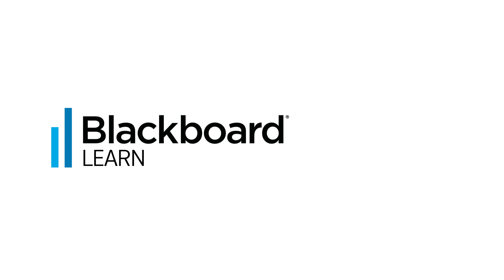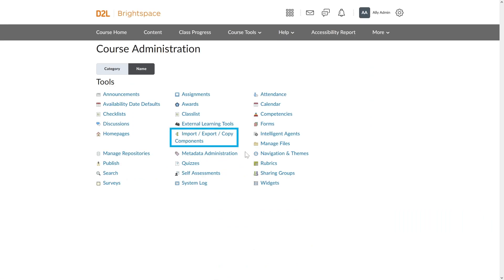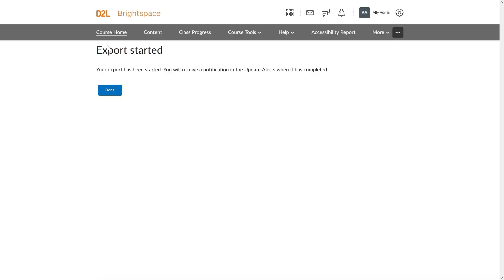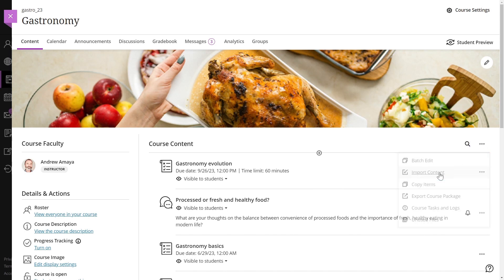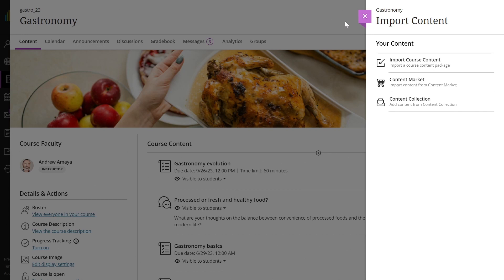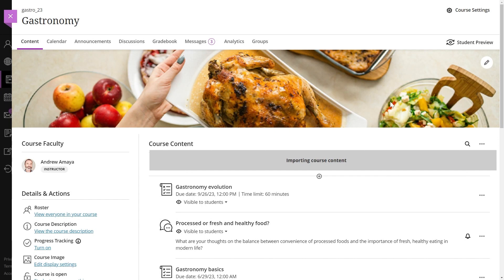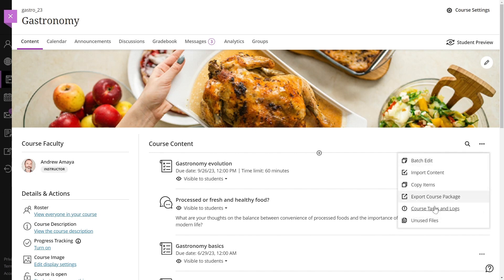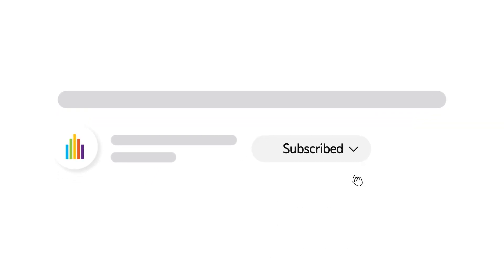Import Brightspace D2L Courses (Retired - Unlisted)